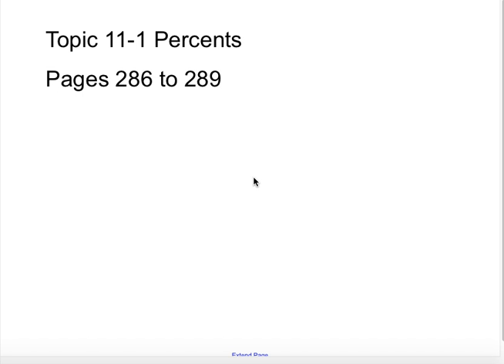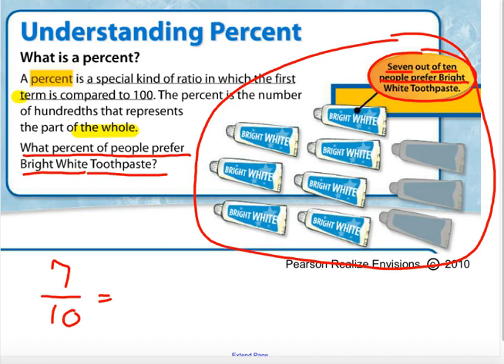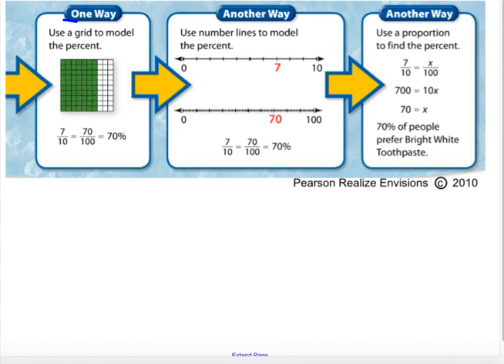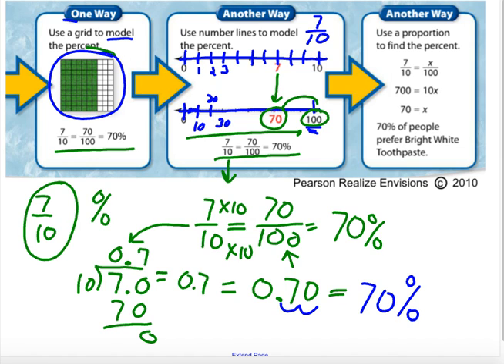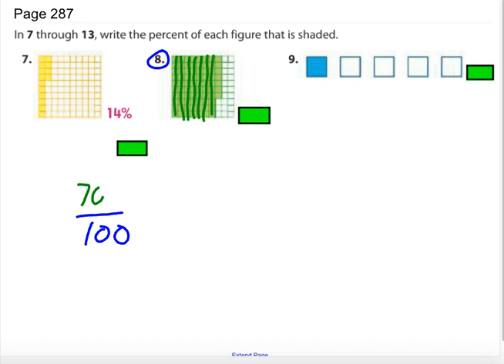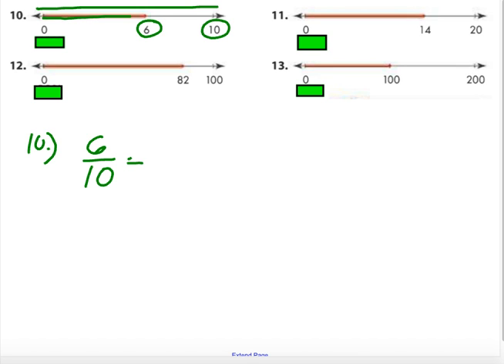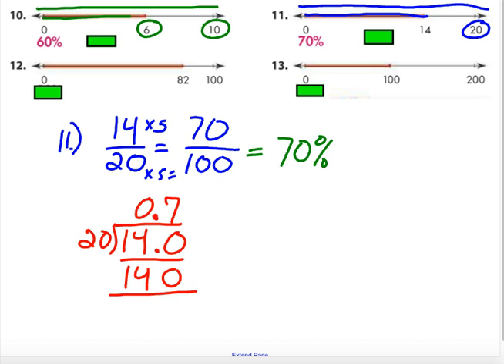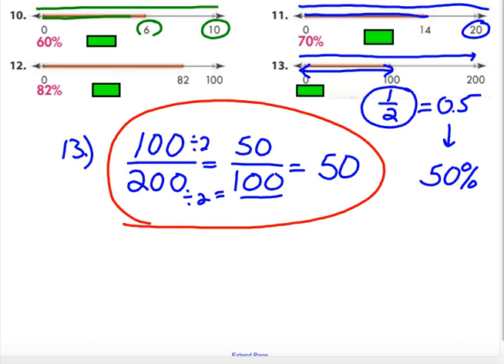Topic 11 1 Percents